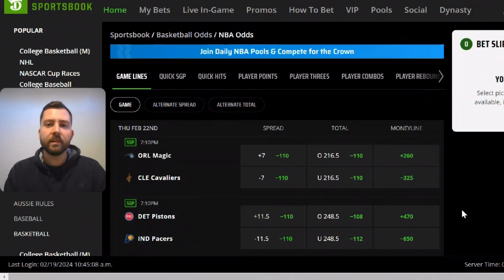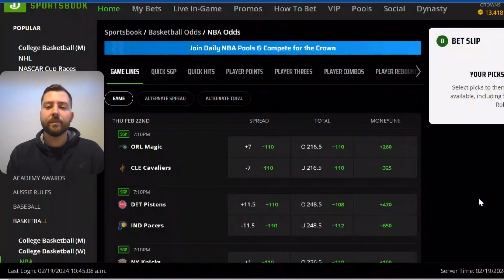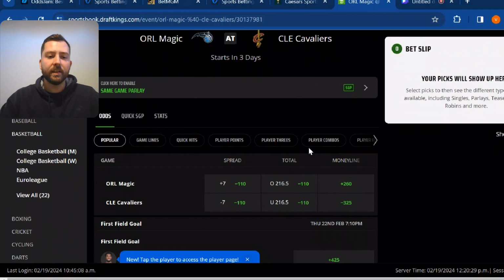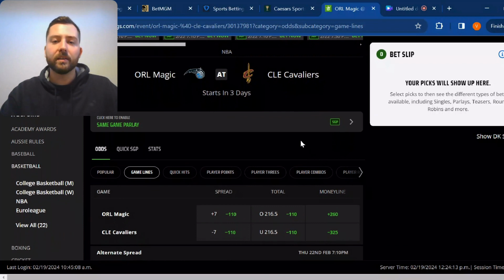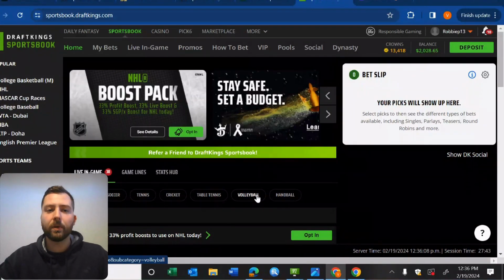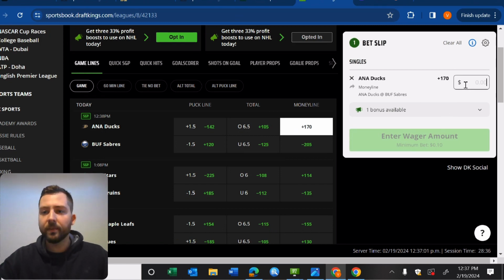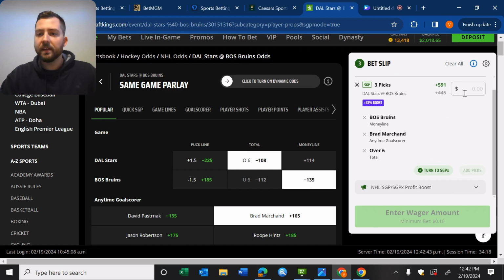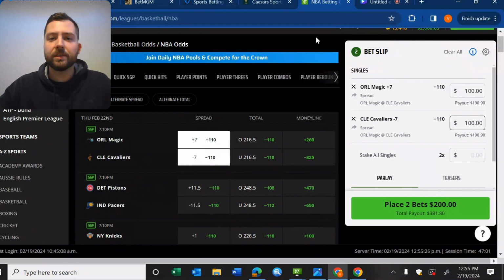Sports Betting 101 - For Beginners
In this video I explain some of the basic sports betting terms and show you how to bet on the Draftkings Sports book.